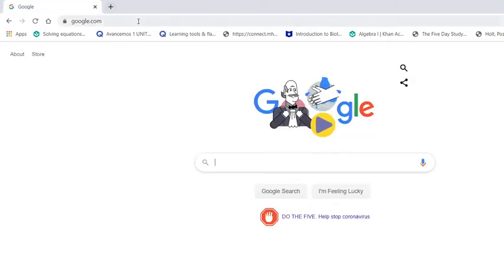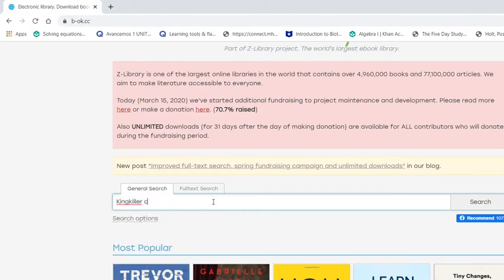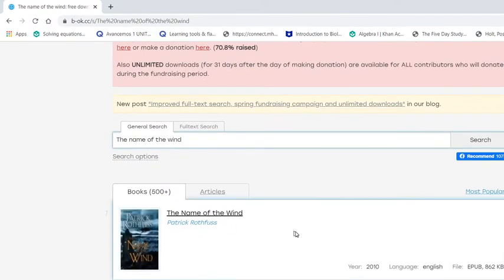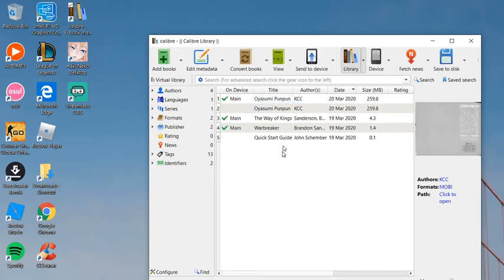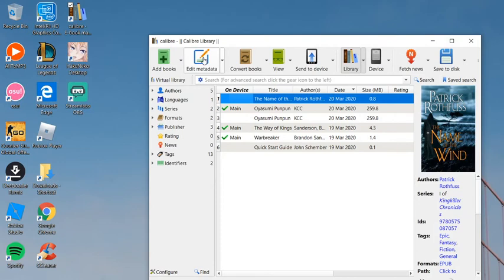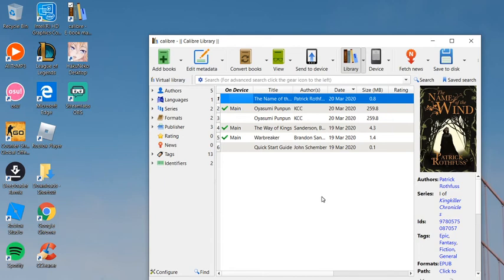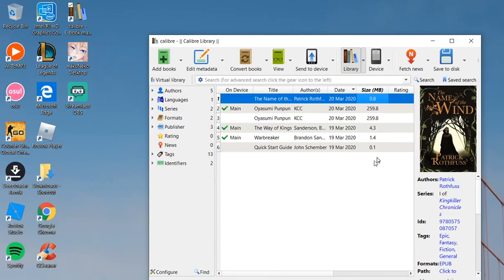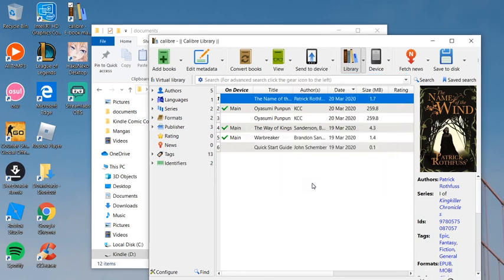How to convert books into your Kindle!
Yes, I'm back again with ANOTHER PC tutorial, its been so long since i've made a pc tutorial let alone a mobile tutorial since I have no storage. There were many videos I wanted to release but due to storage shortages, I couldn't release them, which is partially the reason why I am making PC tutorials. The other reason is that i fixed and cleaned my pc so pc tutorials are here to stay! I'll be making more tutorials on PC and try to improve my editing and such.